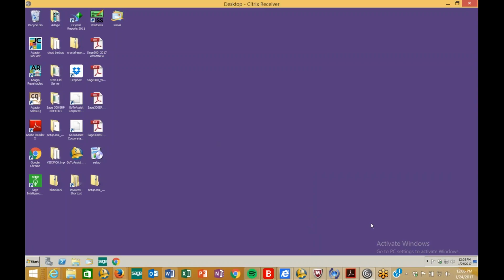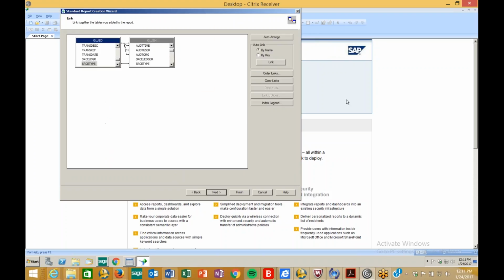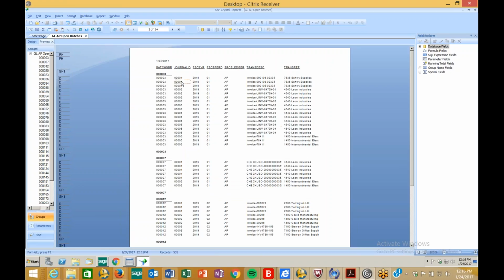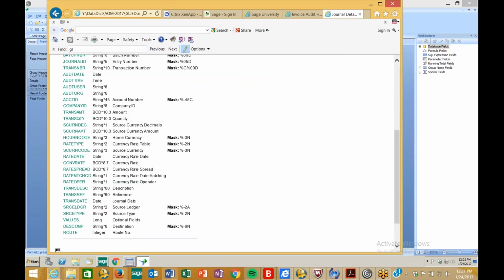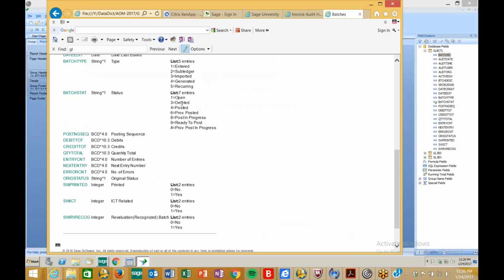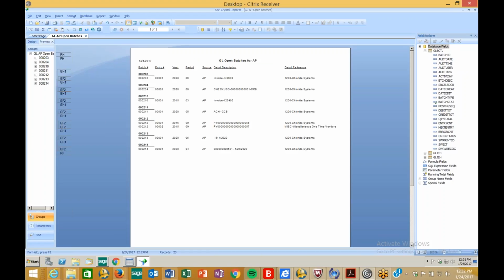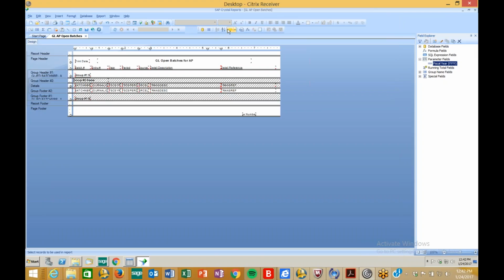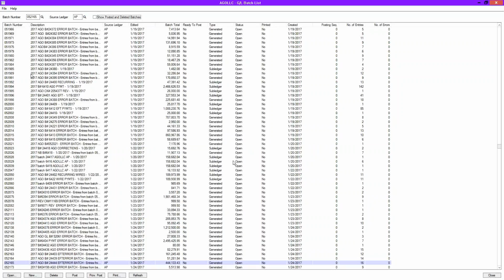2017 01 24 12 02 Agora Crystal Training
Introductory session on creating a open batch report for Sage 300 GL. Report layout, record selection, grouping, and parameters are covered.